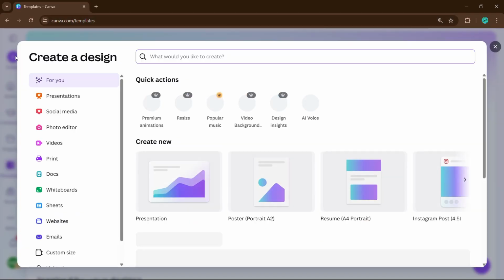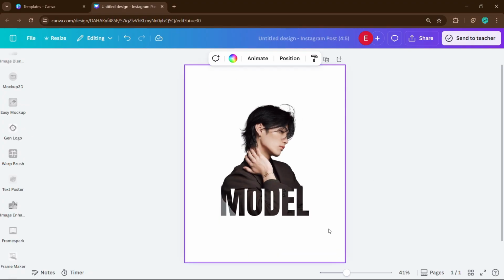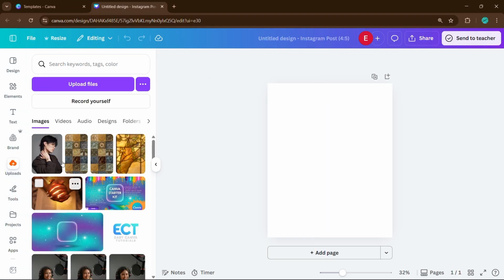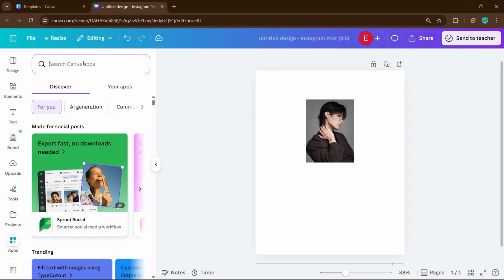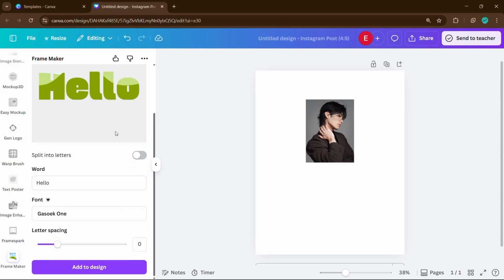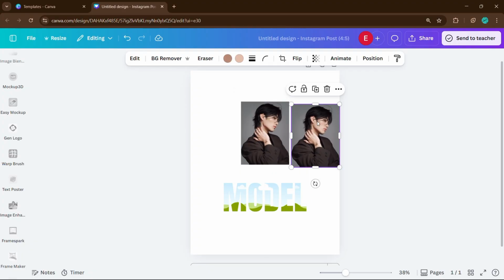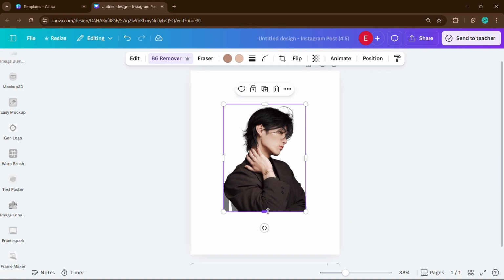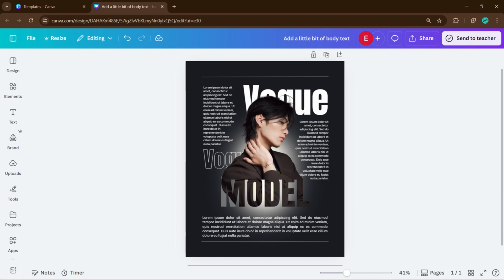THIS UPDATE MAKES IT INSANELY FAST! | How to Make Image Pop Out of Text in Canva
🚀 THIS UPDATE MAKES IT INSANELY FAST! Learn how to make an image pop out of text in Canva using the newest Canva update that simplifies the entire process and saves you tons of time ✨ Perfect for thumbnails, social media posts, and eye catching designs even if you are a beginner.

✔️ How to create a pop out text effect in Canva step by step
✔️ The new Canva update that makes this process insanely fast
✔️ How to layer images and text for a clean 3D look
✔️ Tips to make your designs more eye catching and professional
✔️ How to use this effect for thumbnails, posts, and branding

By the end of this tutorial, you will be able to create stunning pop out text designs in minutes 🎨⚡ Start using this Canva update today and make your visuals stand out instantly 🔥